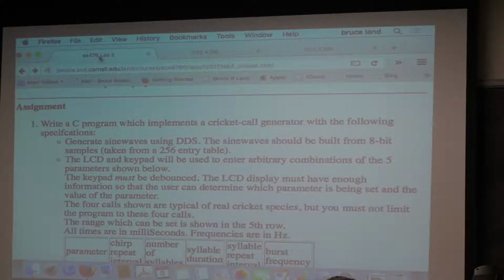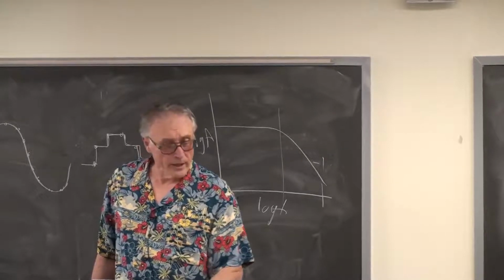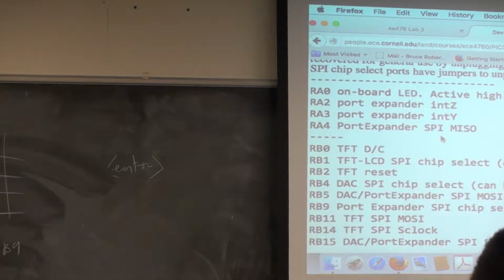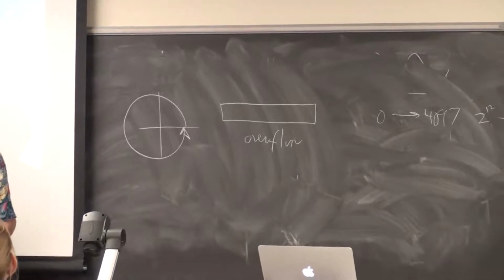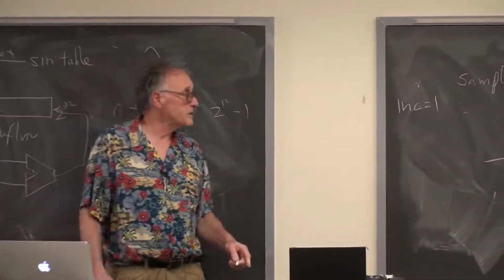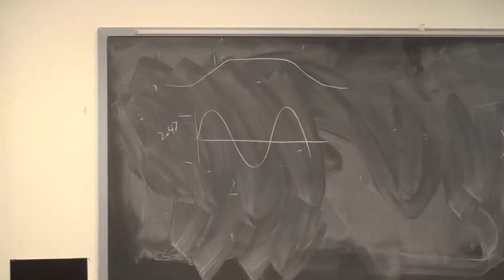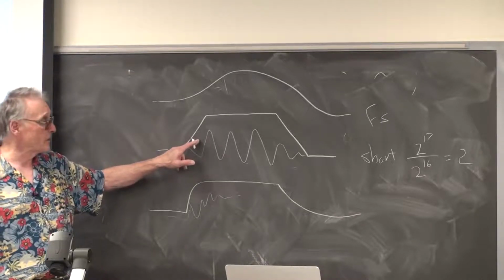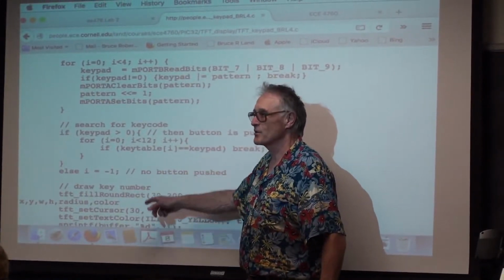#7 lab 2 DDS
1:00 spectrum of sampled., zero hold, sine wave
10:00 decoding a keypad string
13:00 using a keeypad with the big dev board
20:00 Audio signal formatting
22:40 Direct Digital Synthesis (DDS)
28:20 Setting the DDS frequency